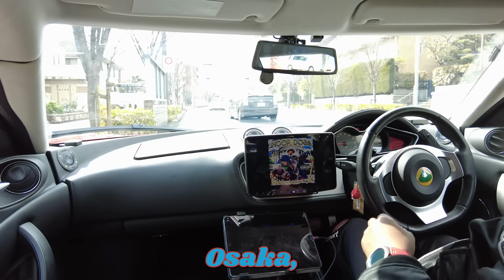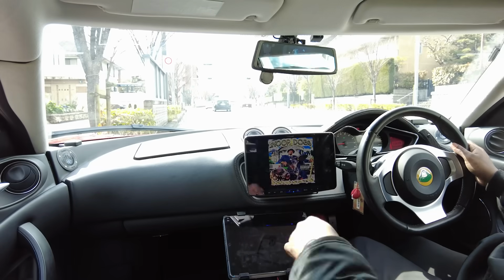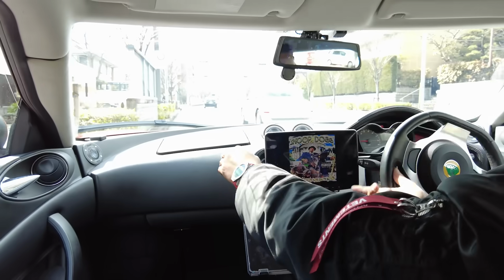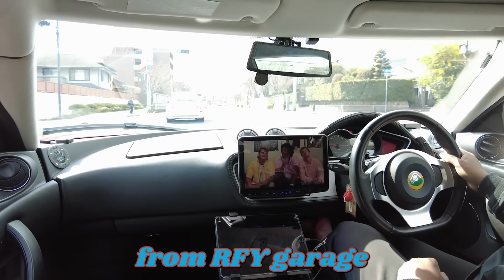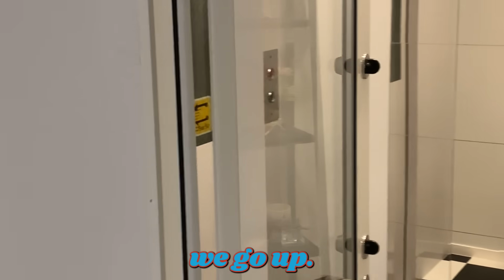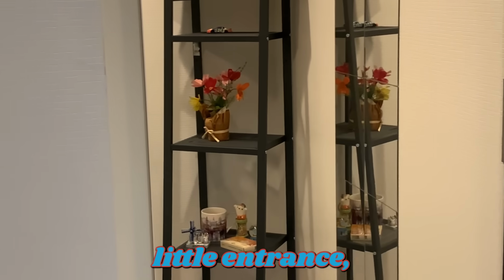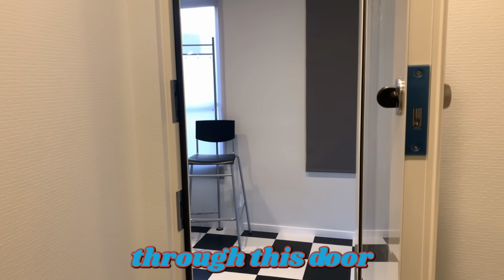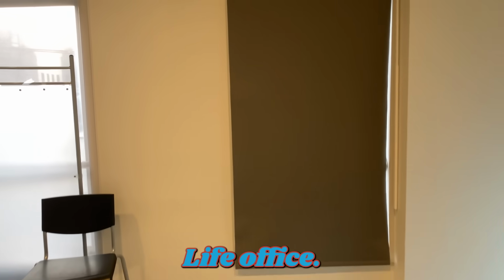Japan Office Renovation - ATL in Japan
I’m passionate about travelling and knowing the unknown facts about our planet, advanced technology that is changing our planet, important life changing events and love to gather such information. So, I decided to rebrand one of my YouTube channels to share my life in Japan and inspire all to enjoy the quest for more knowledge.